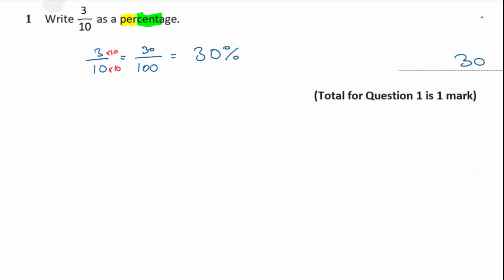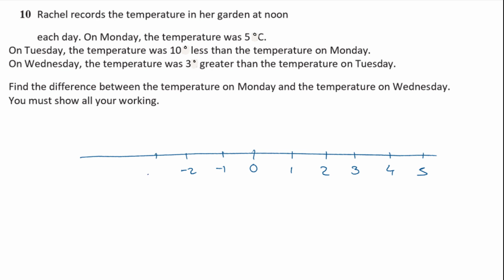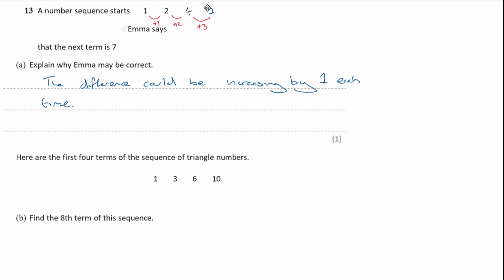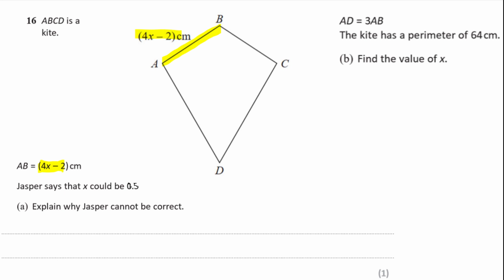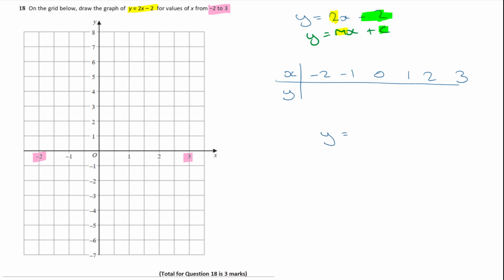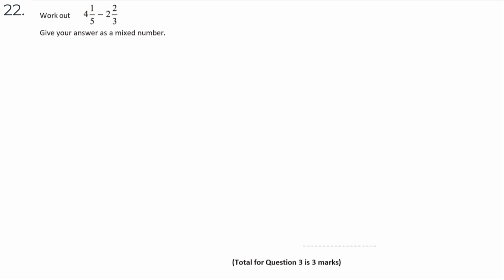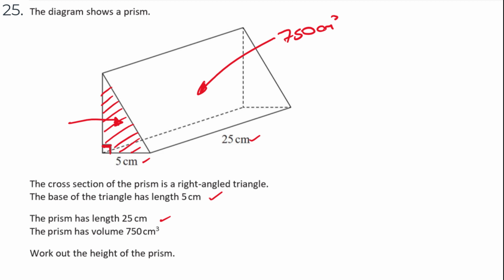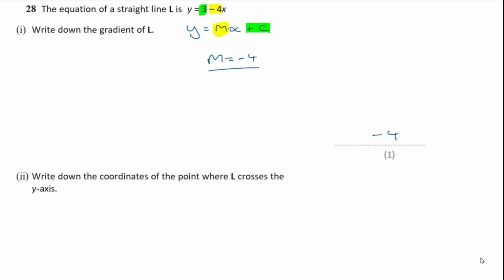Edexcel GCSE Maths June 2021 / November 2021 Paper 1 Foundation Tier Walkthrough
A complete walk through of EDEXCEL GCSE Maths 2021 Higher Tier - Paper 1 non-calculator (Originally intended as June 2021 paper set, but cancelled due to Covid and is now listed on Pearson/Edexcel website as November 2021).  Help revise for the new specification 9-1 mathematics exams and your mock.  This walkthrough tutorial has full solutions to each question, so you can use it like a mark scheme.

0:00:00 - Intro
0:01:50 - Q 1 - Converting fractions to percentages
0:02:51 - Q 2 - Ordering positive an negative numbers
0:03:52 - Q 3 - Converting fractions to decimals
0:04:50 - Q 4 - Rounding to the nearest 10
0:06:04 - Q 5 - Squaring a number
0:06:17 - Q 6 - Naming 2D and 3D shapes
0:07:11 - Q 7 - Short division
0:07:50 - Q 8 - Interpretting bar charts
0:10:12 - Q 9 - Money problem
0:12:21 - Q10 - Directed numbers
0:15:30 - Q11 - Pictograms
0:18:50 - Q12 - Comparing ratios and fractions
0:22:18 - Q13 - Sequences
0:26:27 - Q14 - Forming and solving simultaneous linear equations
0:30:34 - Q15 - Simplifying expressions and solving linear equations
0:33:24 - Q16 - Forming and solving linear equations with perimeter
0:38:16 - Q17 - Ratio recipes
0:42:52 - Q18 - Plotting linear graphs
0:46:56 - Q19 - Percentage loss
0:48:43 - Q20 - Decimal multiplication and division
0:52:10 - Q21 - Venn diagrams
0:54:27 - Q22 - Subtracting mixed numbers
0:56:58 - Q23 - Percentage increase and decrease
1:00:12 - Q24 - Ratio problem
1:03:55 - Q25 - Volume of triangular prisms
1:08:15 - Q26 - Surface area of spheres and cubes
1:11:39 - Q27 - Error intervals
1:14:52 - Q28 - Equation of a straight line y=mx + c
1:16:34 - Outro

The solutions to these practice papers are my own and have not been provided or approved by Pearson Edexcel.  There may be other methods of solution possible than the ones I have shown here.